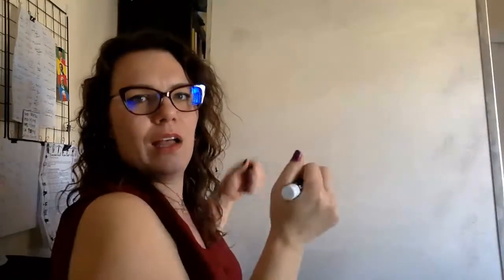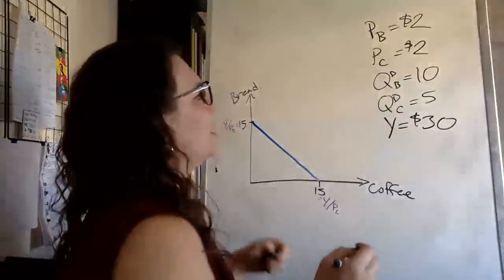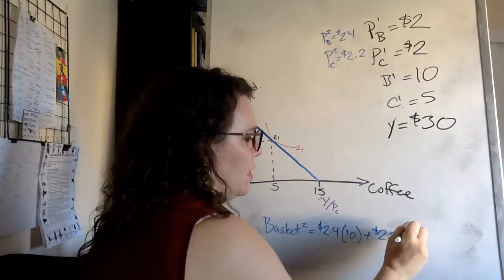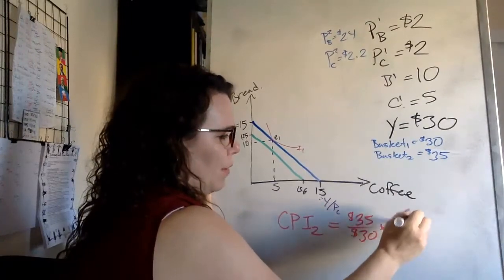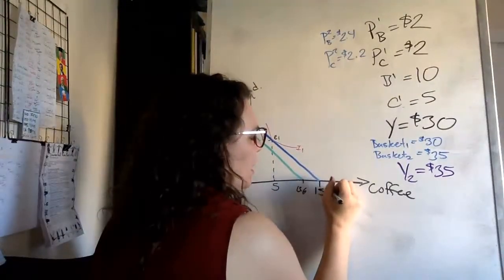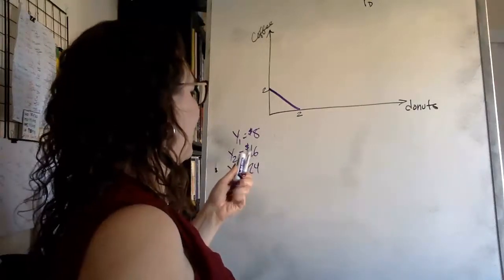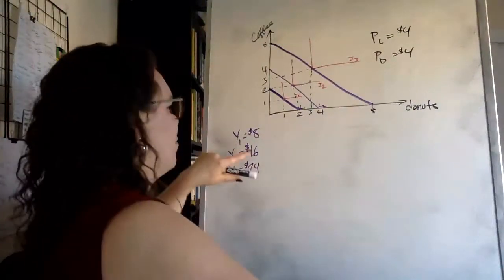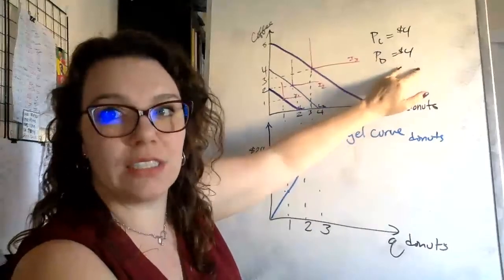Participation Activity for chapter 5, Applying Consumer Choice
This video walks through the two problems assigned for this week's participation activity.